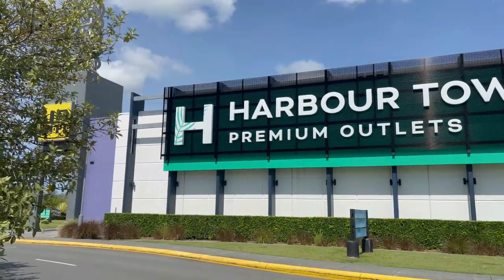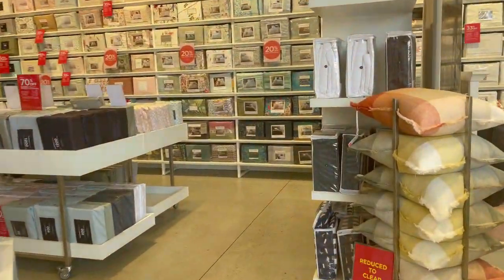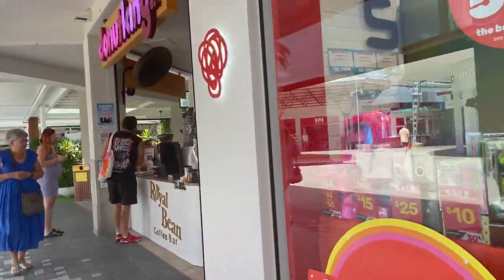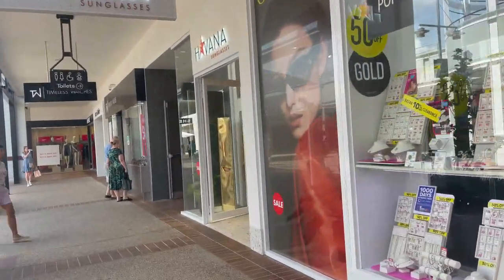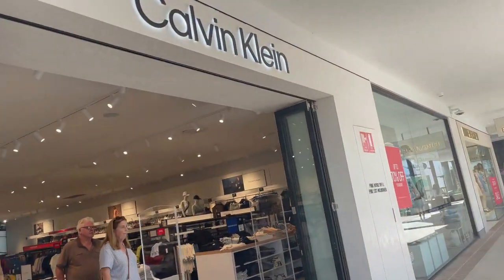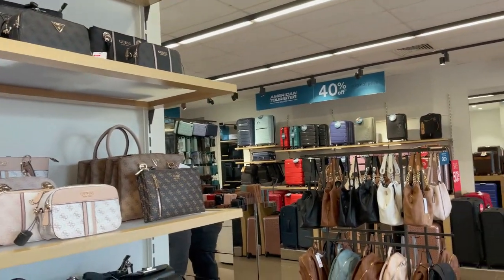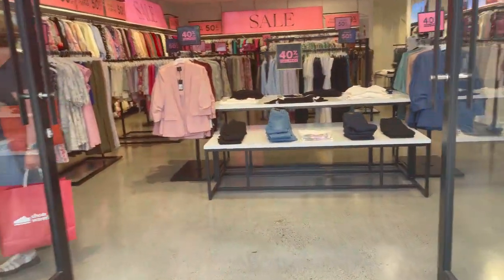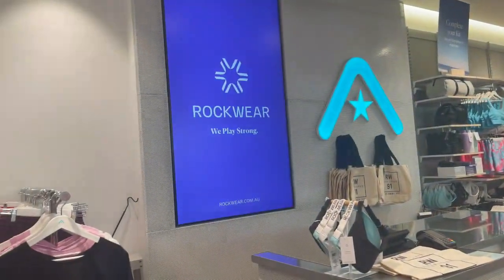A TOUR TO THE MOST EXPENSIVE BRANDS AUSTRALIA||HARBOUR TOWN PREMIUM OUTLET|GOLD COAST||AUSTARALIA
Harbour Town Premium
 Outlets is a chain of outlet shopping centers located in various locations around the world, including Australia and the United States. These outlets offer a wide range of brand-name products at discounted prices, making them popular destinations for bargain shoppers.

Here are some key features and aspects of Harbour Town Premium Outlets:

Brand Variety: Harbour Town outlets feature a diverse selection of brand-name stores offering clothing, footwear, accessories, home goods, and more. The selection may include popular brands like Nike, Adidas, Calvin Klein, Tommy Hilfiger, Coach, and many others.

Discounted Prices: The primary draw of Harbour Town Premium Outlets is the opportunity to purchase items from well-known brands at discounted prices.

Outdoor Shopping Experience: Many Harbour Town outlets are designed as outdoor shopping centers, providing a pleasant environment for shoppers to stroll between stores and enjoy the surroundings.

Entertainment and Dining: In addition to shopping, Harbour Town outlets often feature entertainment options such as cinemas, arcades, or playgrounds for children. They may also offer a variety of dining options ranging from fast food to sit-down restaurants.

Events and Promotions: Harbour Town outlets frequently host special events, promotions, and sales throughout the year, including holiday sales, clearance events, and VIP shopping nights.

Convenient Locations: Harbour Town outlets are typically located in areas with easy access for shoppers, such as near major highways or tourist destinations.

VIP Memberships: Some Harbour Town outlets offer VIP memberships or loyalty programs that provide additional discounts, perks, and exclusive access to sales and events for frequent shoppers.

Overall, Harbour Town Premium Outlets provide a convenient and affordable shopping experience for consumers seeking deals on a wide range of brand-name products. Whether you're looking for clothing, accessories, or home goods, these outlets offer plenty of options at discounted prices.

harbour town shopping centre
things to do in gold coast
things to do in australia
things to do in harbour town
harbour town premium outlets
gold coast australia vlog

harbour town gold coast
things to do in queensland australia